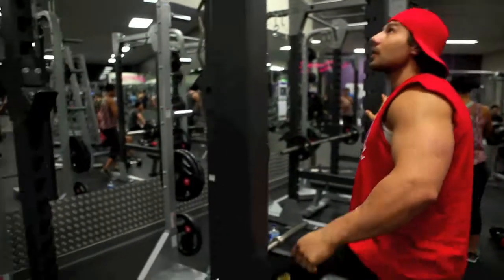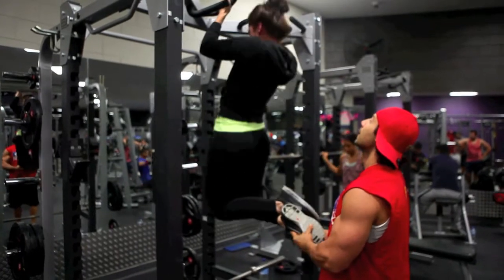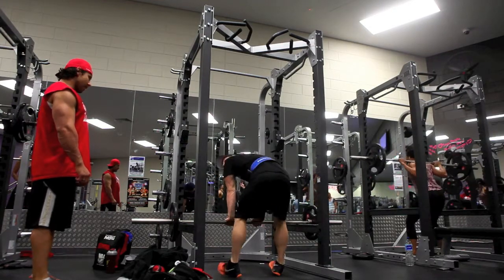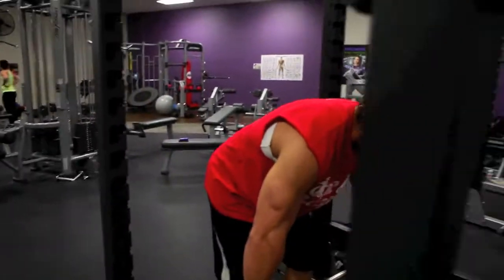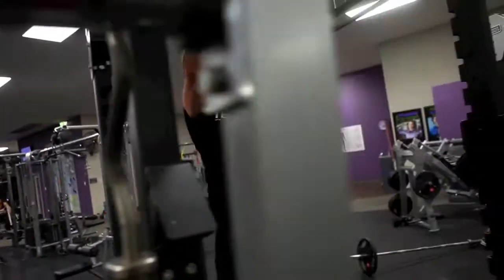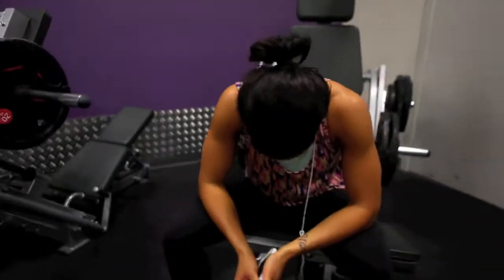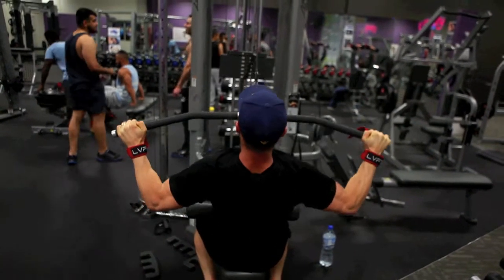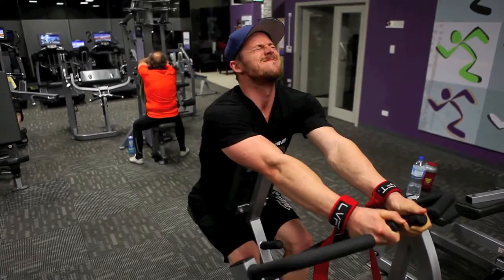BRACKENSTRONG - SESSIONS EP 2, BACK WORKOUT & SHREDDED TRICEPS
*PLEASE FOLLOW IFBB MEN'S PHYSIQUE CHAMPION &  BSN SPONSORED ATHLETE SAL HASSAN*